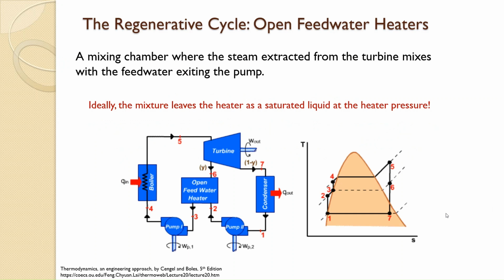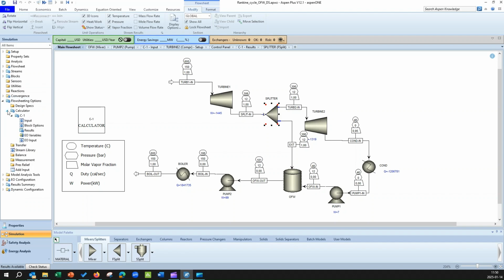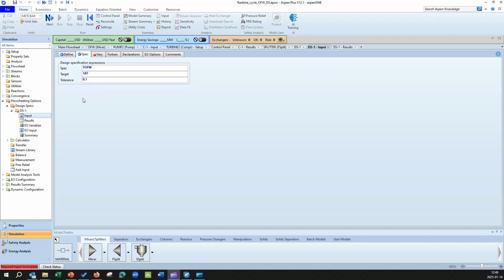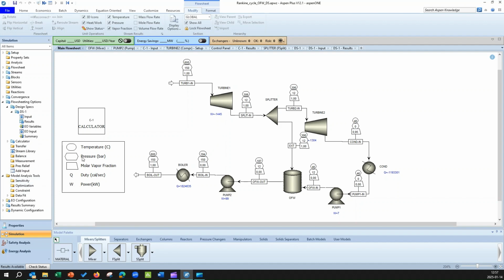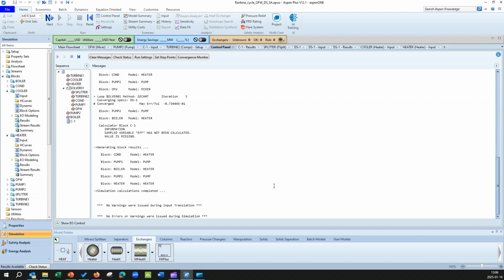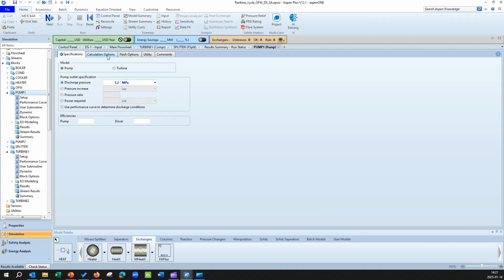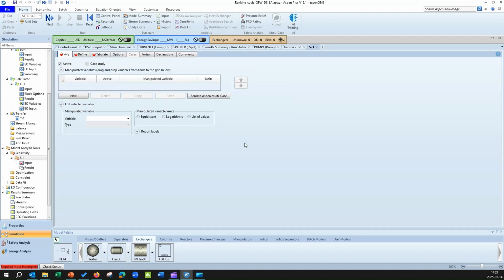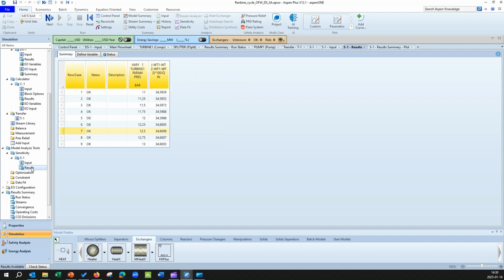Part 7: Optimized Open Feedwater Heater using Design Spec and Sensitivity Analysis in Aspen Plus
In this tutorial, we simulate a Regenerative Ideal Rankine Cycle with an optimized open feedwater heater in Aspen Plus. Discover how to configure the open feedwater heater for maximum efficiency, define key parameters, and analyze the impact of optimization on cycle performance. This video will guide you in enhancing your Rankine cycle simulations using Design Spec, Transfere and Sensitivity Analysis tools in Aspen Plus.